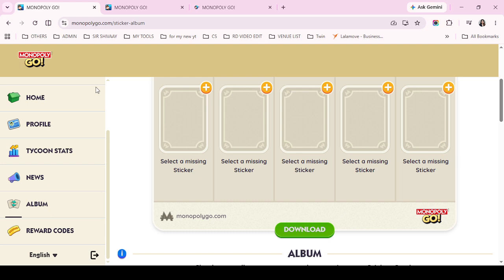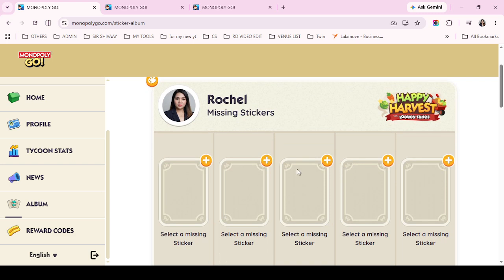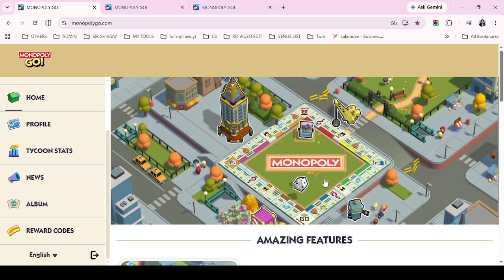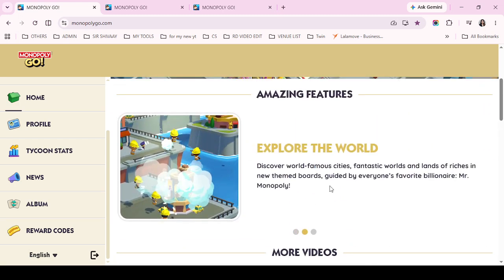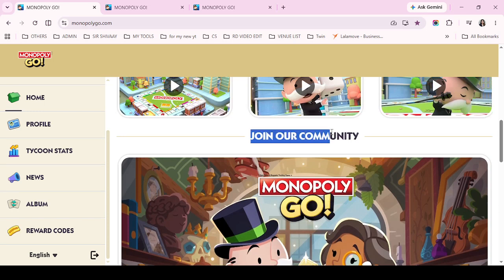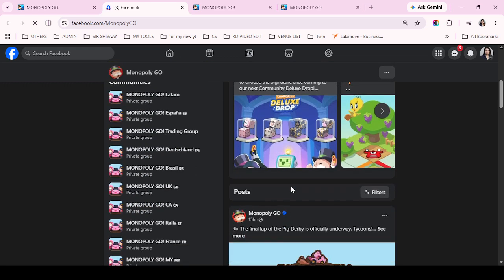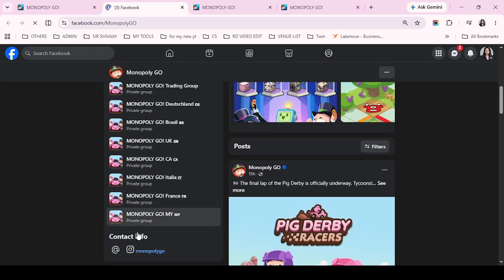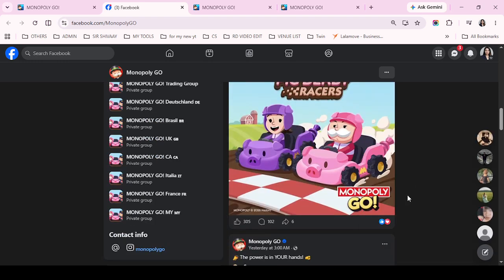How To Log Out Of Monopoly Go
Need to switch accounts or unlink Facebook? Learn how to properly log out of your Monopoly GO account on iOS and Android without losing your saved game progress.